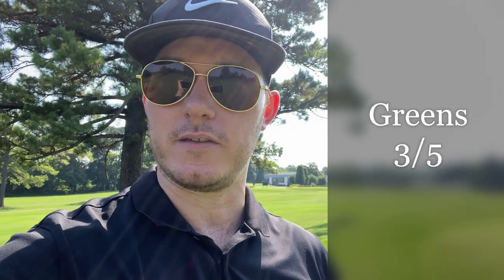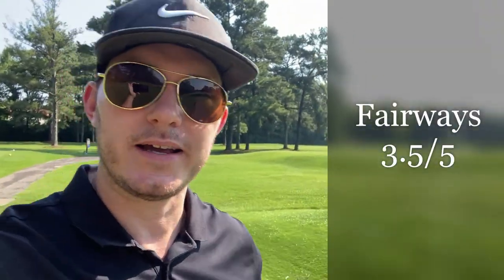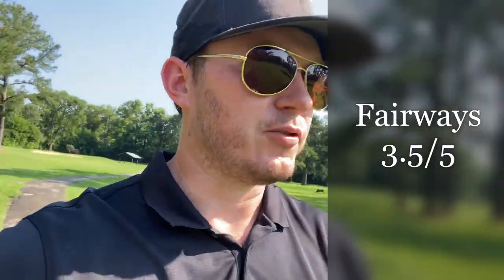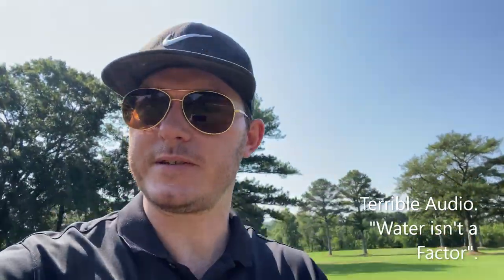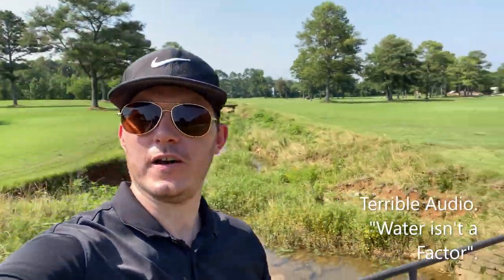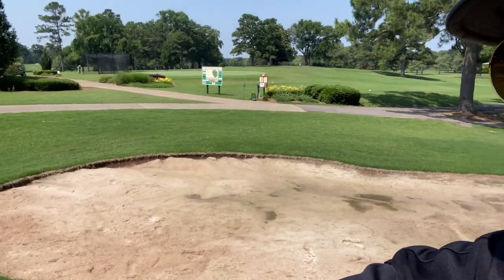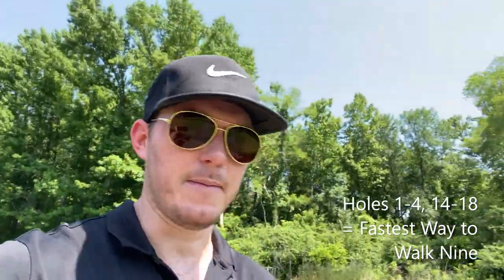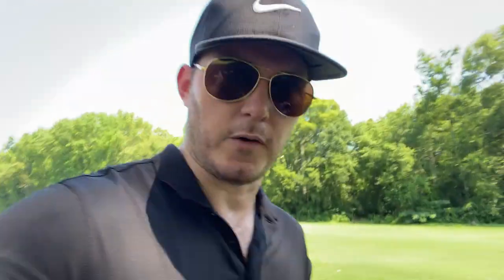The Best Golf Course in Birmingham - Roebuck Golf Course - No Tee Time Required! Great Value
In this video, Corey reviews the Roebuck Municipal Golf Course. He gives his thoughts on the conditions of the greens, fairways, facilities, and value of the course from a mid-handicapper's perspective. He explains why he thinks this is one of the best budget golf courses in Birmingham, Alabama.

Green Fees: $12 to Walk 9,  $20 to Walk 18

Overall Course Rating: 3/5*

Overall Value Rating: 5/5

Greens Rating: 3/5

Fairway Rating: 3.5/5

*All ratings are on an absolute scale, with 5 being a PGA tour-conditioned course, and 1 being a course with major problems.